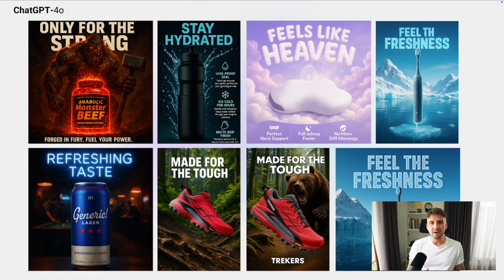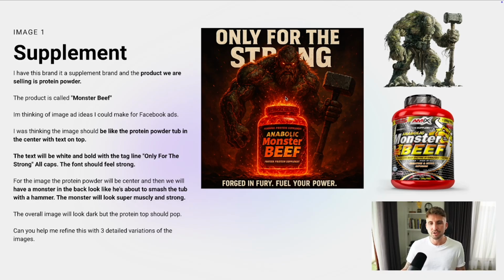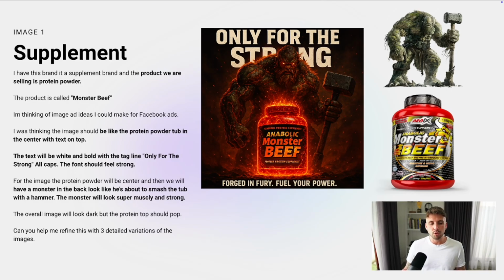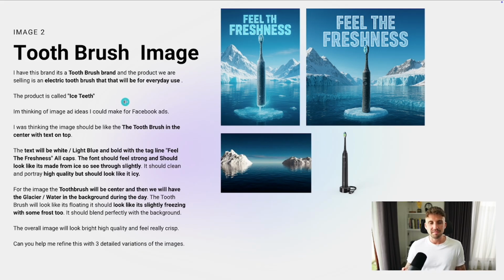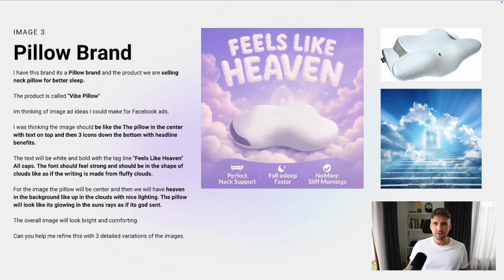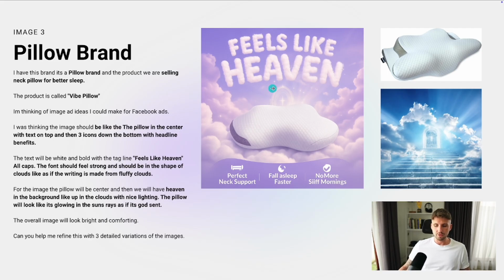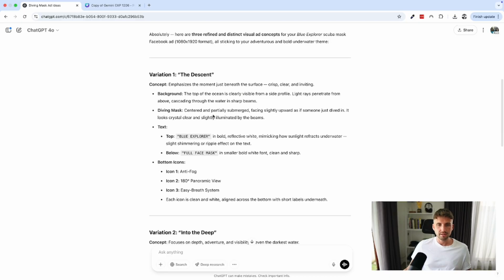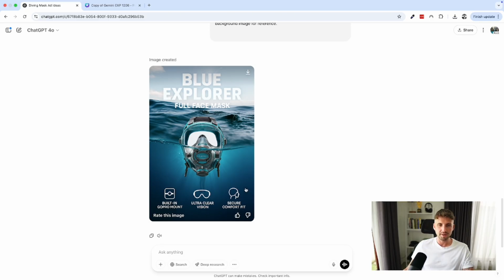Did Chat GPT Just end graphic designers?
In this video, I highlight ChatGPT's image generation model for fast ad creation, sharing examples and tips for marketers and creatives.